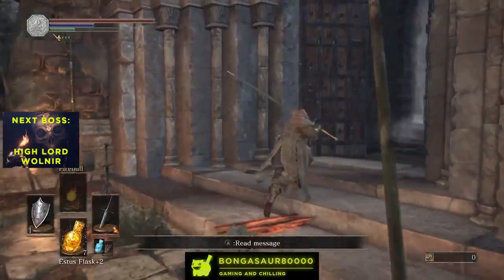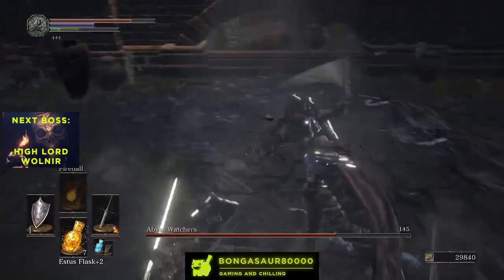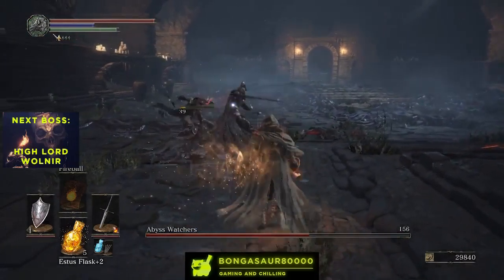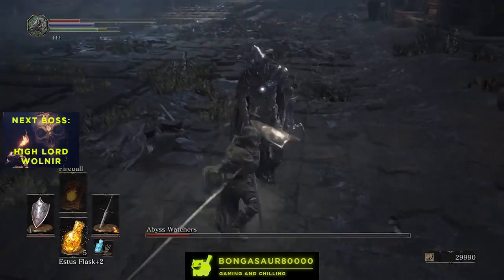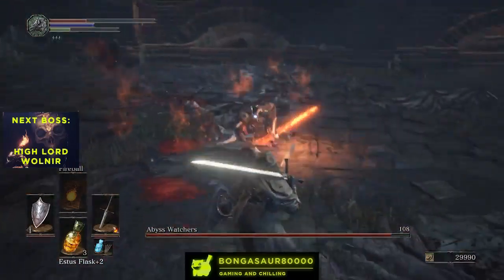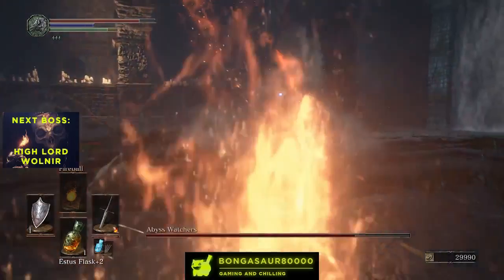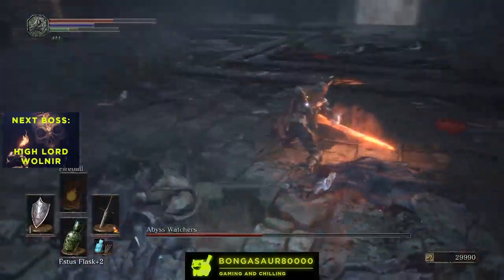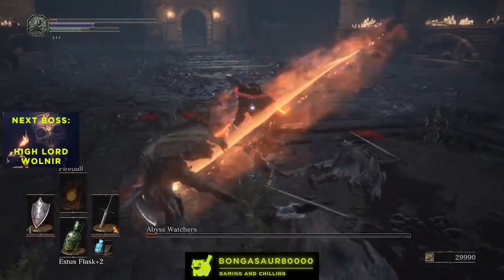Darksouls 3 Bosses: Abyss Watchers (Dark Souls 3 game play)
Yo what's up people! Welcome to my Darksouls 3 boss fight play list where I'll show you what worked for me and will hopefully help you!

Taking on the Abyss Watchers means learning attack patterns and perfecting your timing but there are a few small things which you can do to make this fight seem less overwhelming!